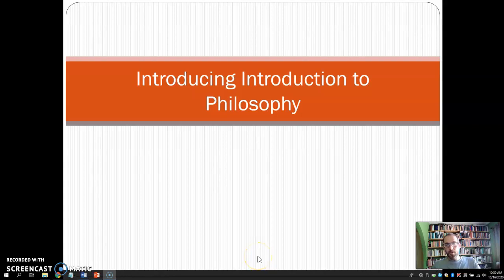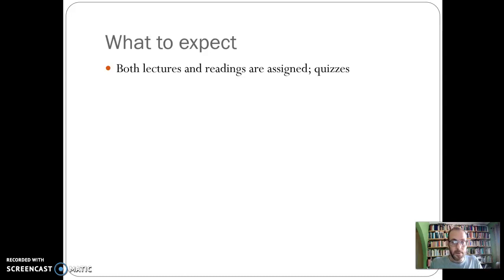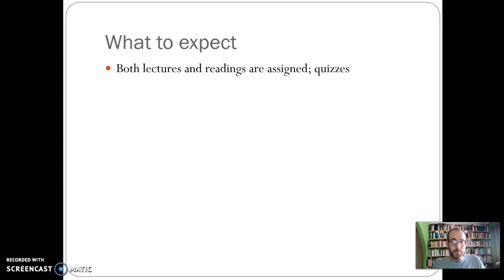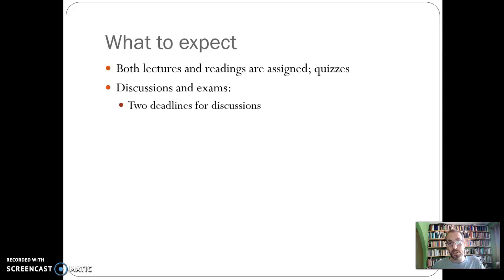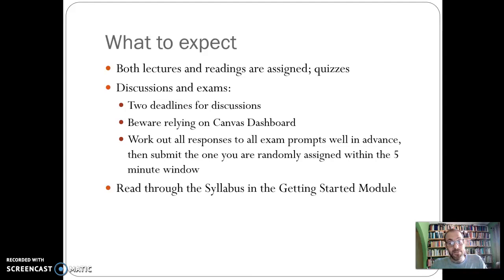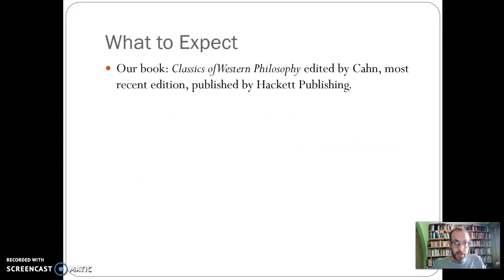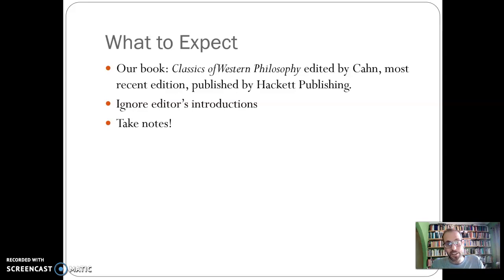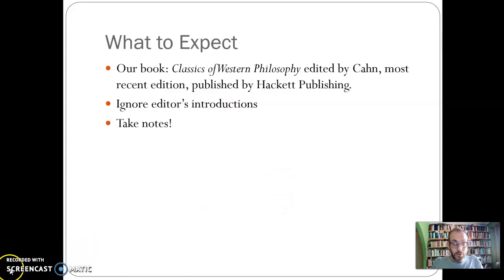PHI 101 Syllabus Lecture